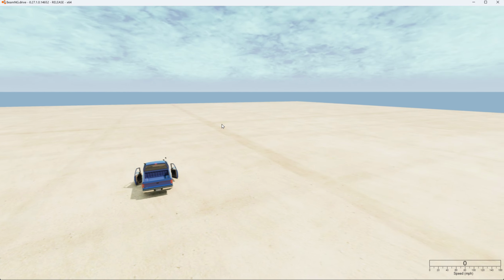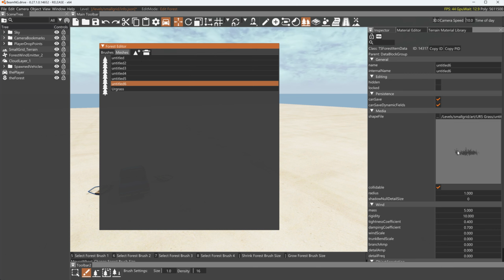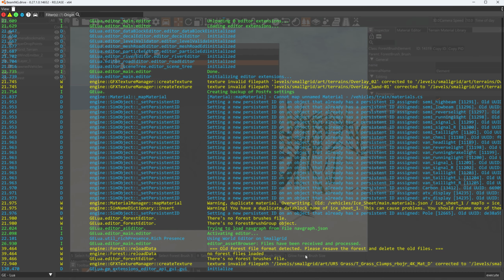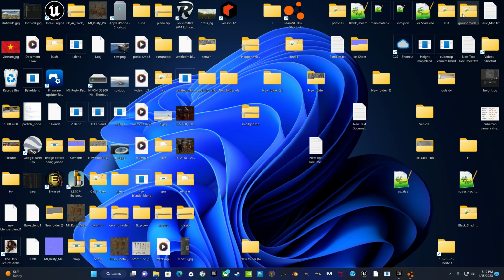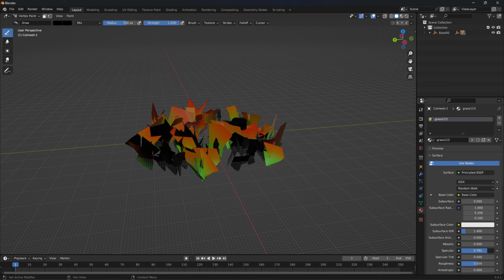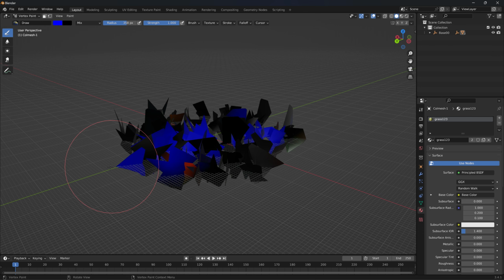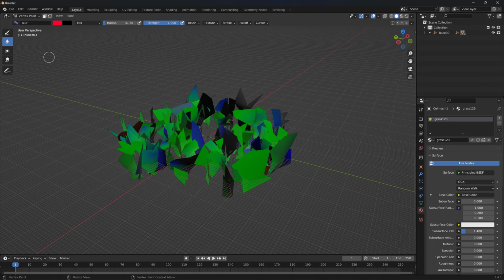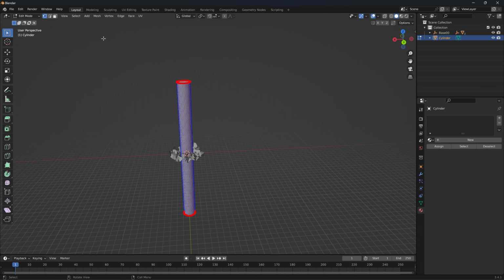Workflow I use for creating new Forest Brush Assets.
Let me know if you would like to learn the vertex painting.

For anyone who saw enough and is going to try it, remember vertex shaded meshes being used for forest items that get affected by the forest wind has to have.

-Base00
 --Start01
   Mesh
   Colmesh-1

     (Visible Mesh Final did not work in my testing)

Also, No LODS example. (Mesh_a500)
In my testing this created a lot of flickering. I do not know it was related to LODS, or I did something wrong. I just don't use them and not have no problems.

rebuild collisions.
Wind hits collision mesh so be sure you duplicated a already vertex painted mesh before renaming it to Colmesh-1
hehe, i have duplicated an object for purpose of vertex painting and ended up only painting the mesh and forgetting the dupe was made prior to painting... That I liked to never figure out why it was not working.
Also, Vertex painting and Wind values are tricky. It also causes level editor to crash a good bit. At least in my experience with it.
But this will all go in a video if requested.